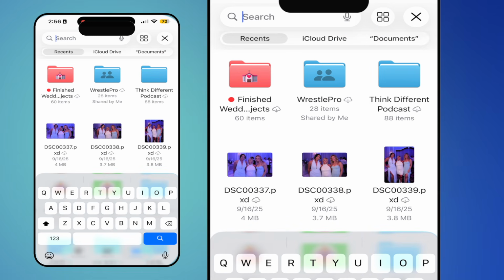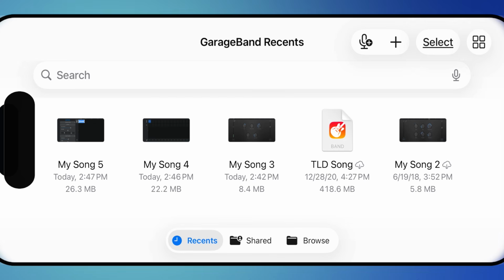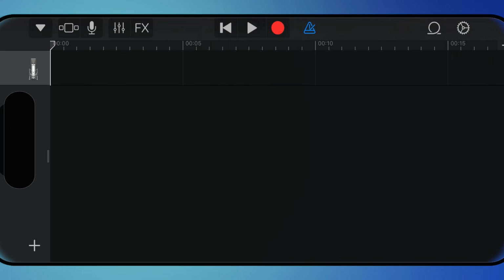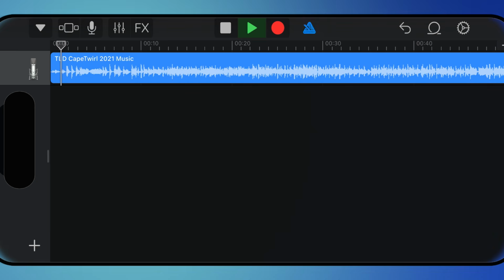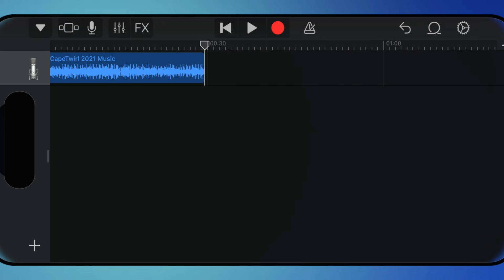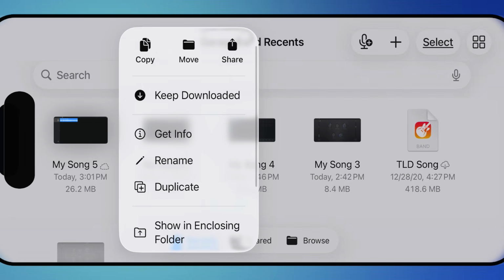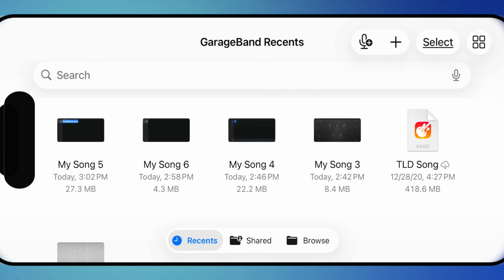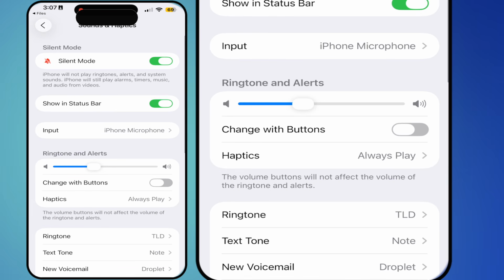Custom Ringtone on iOS – Easy iPhone Tutorial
Want your iPhone to stand out with a custom ringtone? 🎶 In this video, I’ll show you step-by-step how to create and set your own ringtone on iOS 26 using the Files app and GarageBand. Whether it’s your favorite song, a sound effect, or your own recording, you’ll learn the easiest way to make it into a ringtone and apply it to your iPhone.